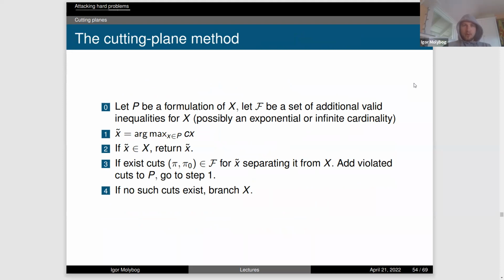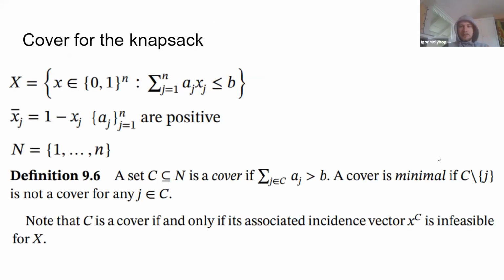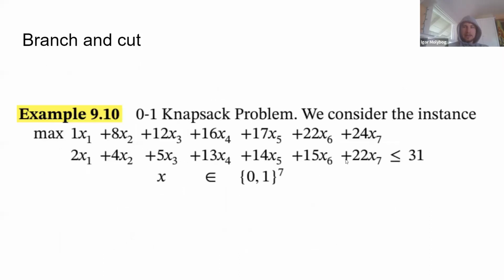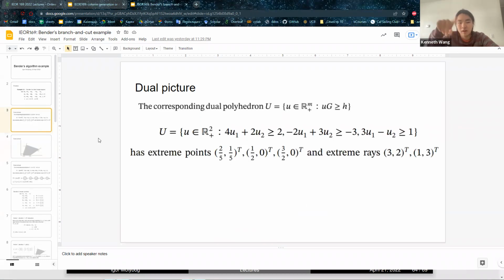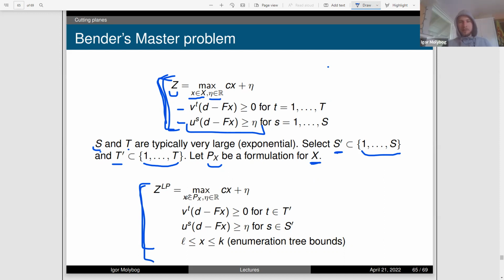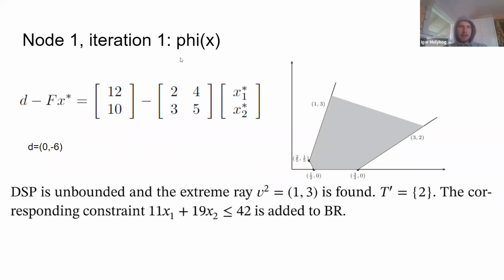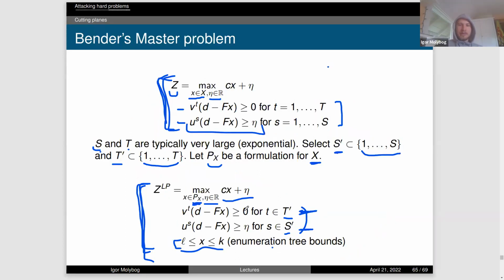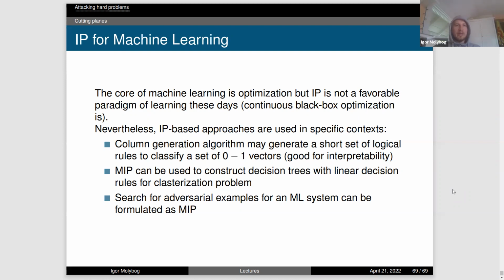Lecture 12 (21 Apr 2022): branch and cut, Bender's algorithm